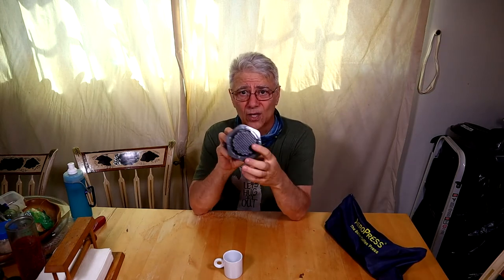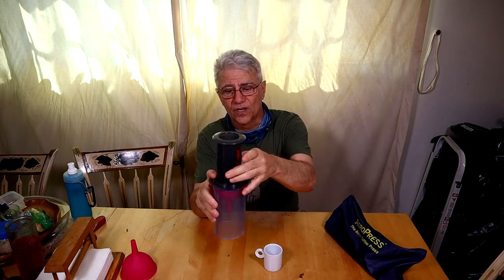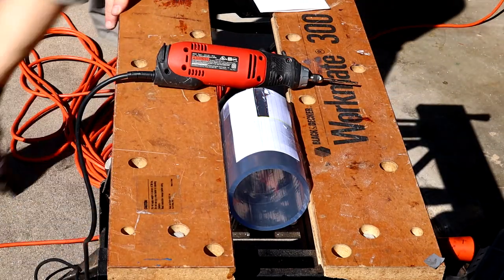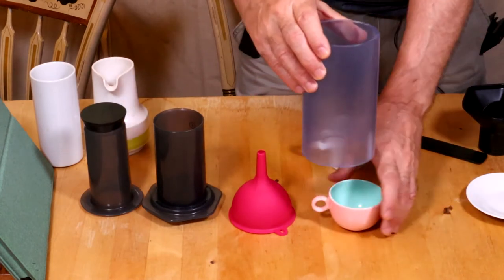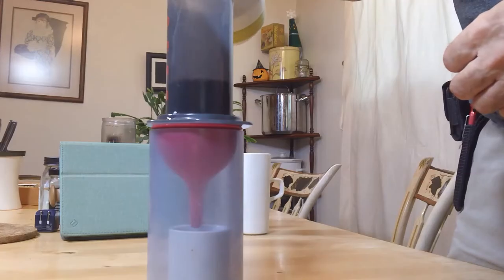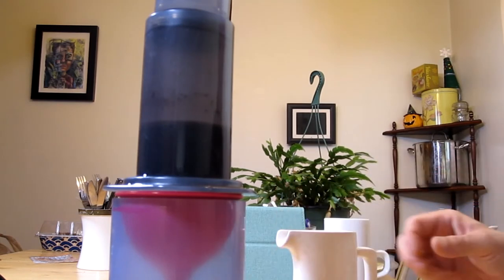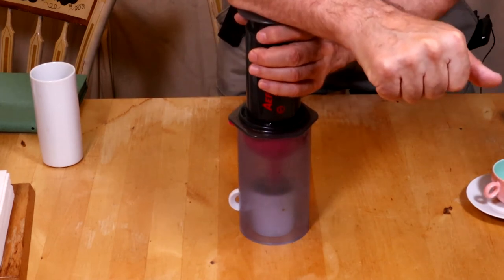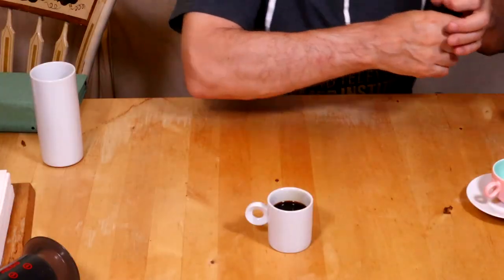How To AeroPress Brew To Espresso Cup | AeroPress Coffee Married Espresso Cup | Drip to Espresso Cup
Aeropress got married to my cup or Another way to use Aeropress for Espresso.   This is not just another Aeropress coffee maker how to use video, nor do I give you the Aeropress coffee maker instructions, what we do cover is a new way to brew straight to an espresso cup with an Aeropress; something I've never seen done before.   How to Brew Video as the brew is only a very small part of the overall process.    This is a whole video covering the process start to finish.  Also if there is anything I've missed or that you want to learn more about leave it in the comments below I answer all of them.

So you can quick click to the juicy parts:
00 Introduction to: AEROPRESS got MARRIED to MY ESPRESSO CUP
0:08   We Bring Out The AeroPress Bag
0:14   AeroPress Brief
0:25   Cup Introduced
0:36   Pipe
0:51   Project Explained (Sounds simple it is, but took months of planning ;)  )
1:05   Funnels Spotlighted
1:57   Outside Workshop Otherwise Known As my driveway
2:03   Workmate bench older than some of my kids
2:09   Measure of cut to be made explained
2:14   Plastic cutter FAIL
2:30   Power Tools Used
3:00   Another Dead Camera Battery
3:06   Back Inside to TEST our RESULTS
3:11   New Aeropress SETUP EXPLAINED
3:35   OOPS
4:06   Start Water Pour
6:11   Coffee Extraction Begins
7:35   Yes More than Two Shots
7:40    Can you tell what Microphone I'm Using LOL

Here is is 2:30 AM now Friday Morning and I'm just finishing up this video.  Lots of side distractions, but it is finally done.  I came up with the idea to do this several months back and now finally had time and it fit in my shooting schedule.  As you know we Cook, We Camp, We Create, We Critique, and we Climb Metaphorical for physical Fitness.  This weeks video was the Create Week,  Next weeks video will be Critique... That is open ended for me, as I will probably critique a product as I'm always buying and critiquing products.  That or maybe something else.

The major items in this video links.